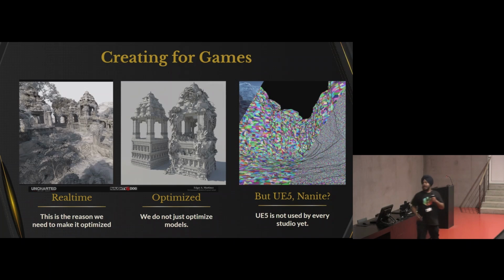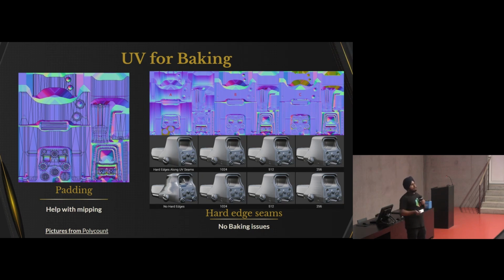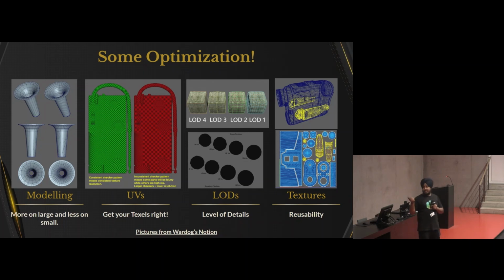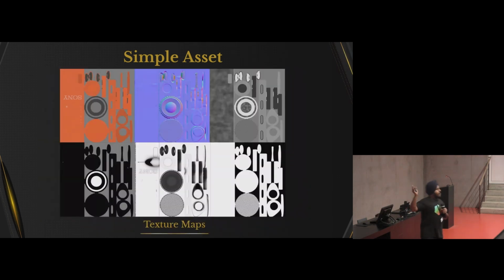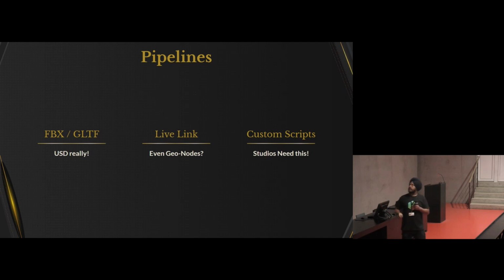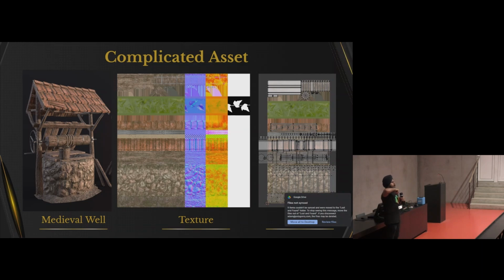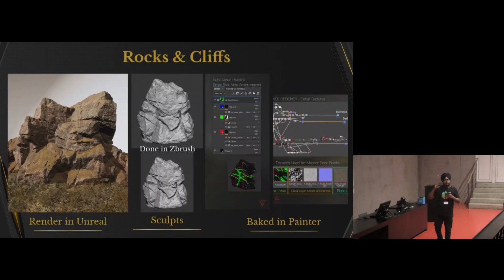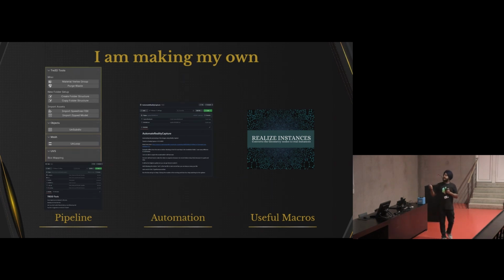2025 | Game Art Workflows | Amanpreet Bajwa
Amanpreet is a self-taught Game Environment Artist specialized in foliage and biomes for AAA games.

He has experience working in the 3D industry for more than 10 years and working in the videogame industry for more than 8 years now. Contributed to many AAA & mobile projects including Forza Horizon 4, The Walking Dead, Hunting Simulator 2 and Unreal Engine 5 Demo.
Currently working with AAA and Indie studios.